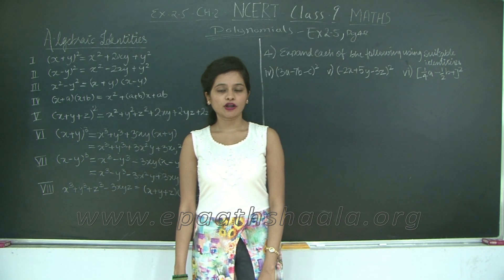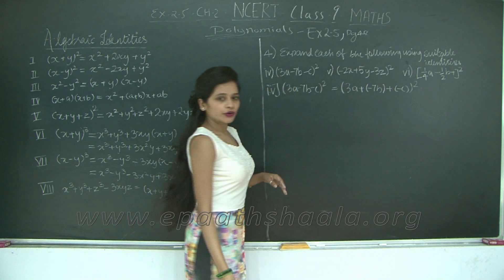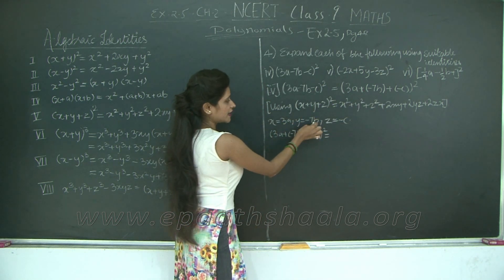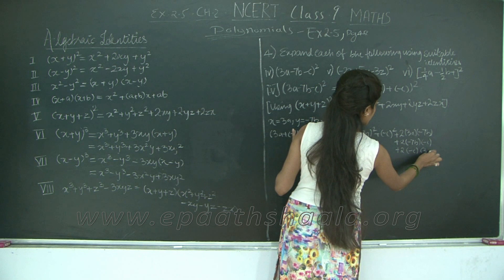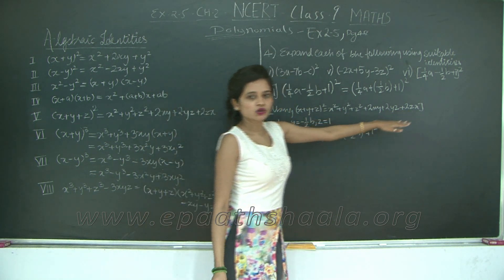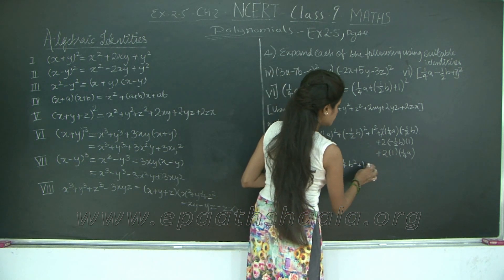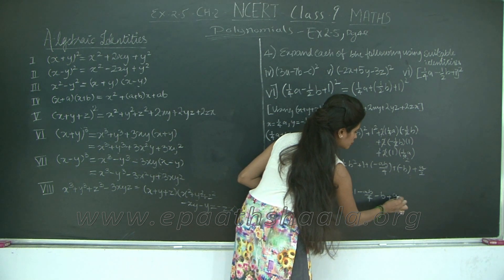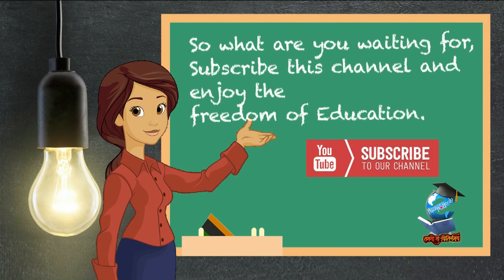CBSE CLASS 9, MATHS CH 2 POLYNOMIALS, Exe 2.5, Que 4 ( iv, v, vi) Pg 49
NCERT CBSE CLASS 9, MATHS CHAPTER  2  POLYNOMIALS, Algebraic Identities, Exe  2.5, Que 4 ( iv, v, vi) Pg 49. This video solves the mentioned question by explaining the use of appropriate Algebraic identities to solve the sub questions.